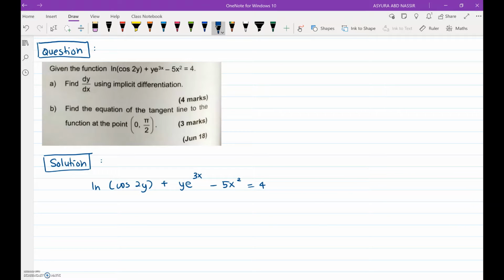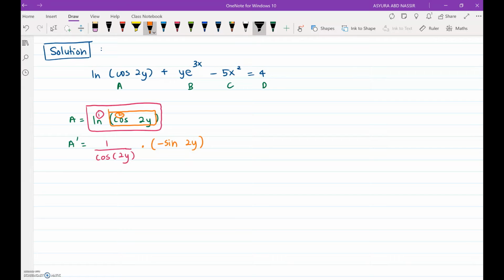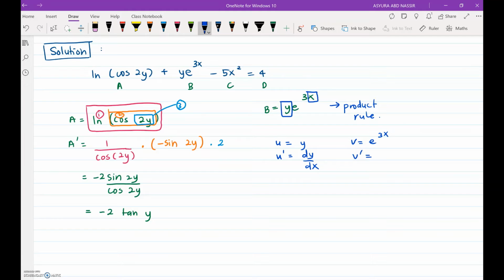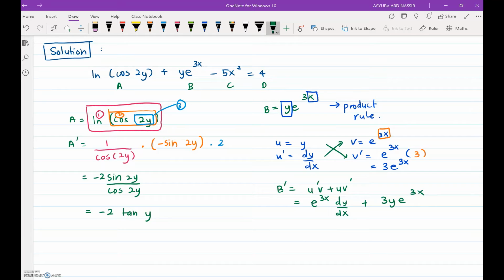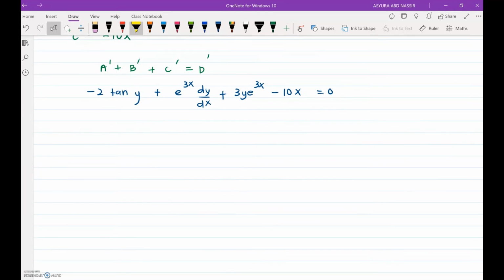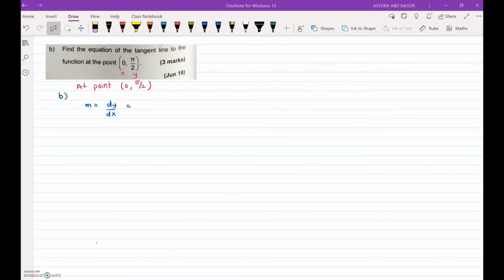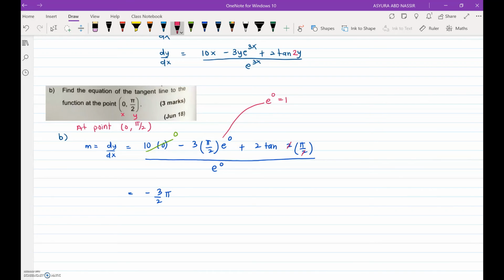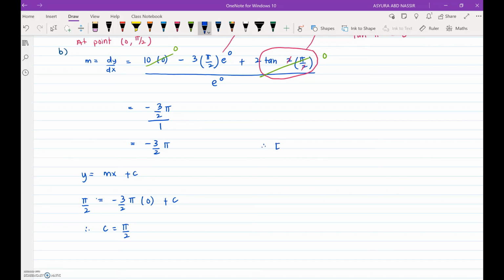Discussion Implicit differentiation & tangent line 2